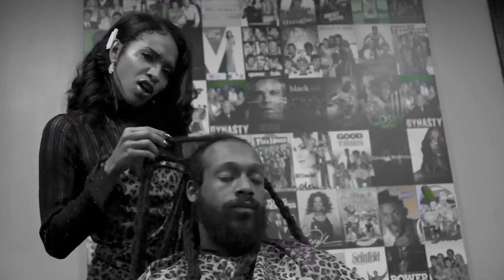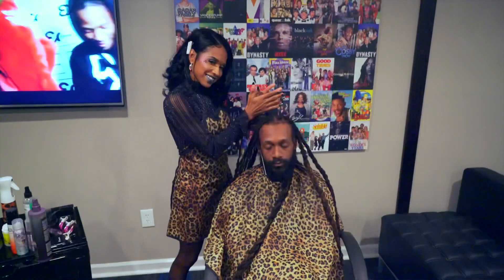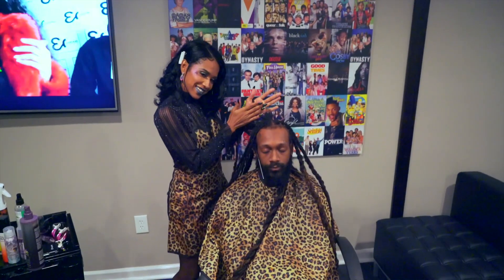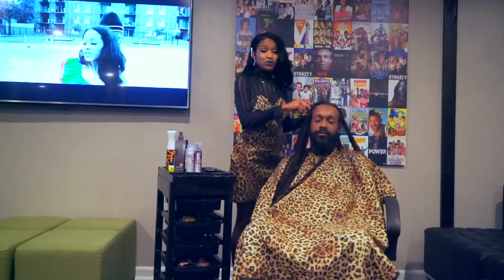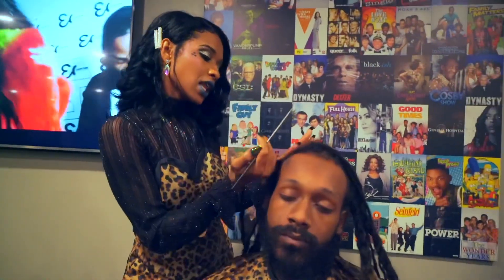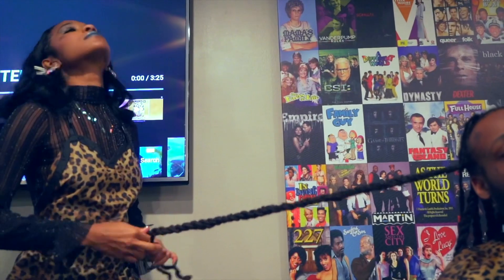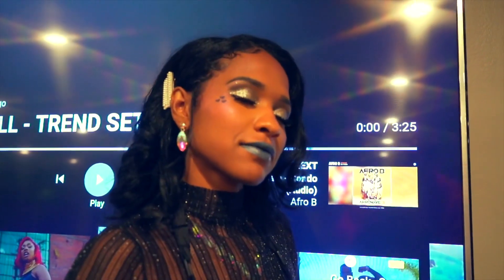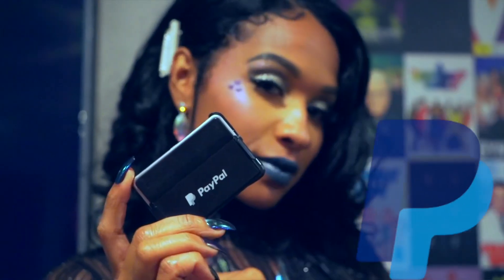Queen Jasmell - DREADS/LOCS (How To Retwist Dreads/Locs) Rap Hair Tutorial (OFFICIAL VIDEO)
Commercialize branding for “TRAP STYLIST”. Basic steps How to retwist dreads Locs using Top Notch Products such as;
Shot By @smoney_ent
Prod. By @therelesmooth
Artist @queenjasmell (Trap Stylist)
Hair Model @montana_max
OUT ON @youtube NOW!!